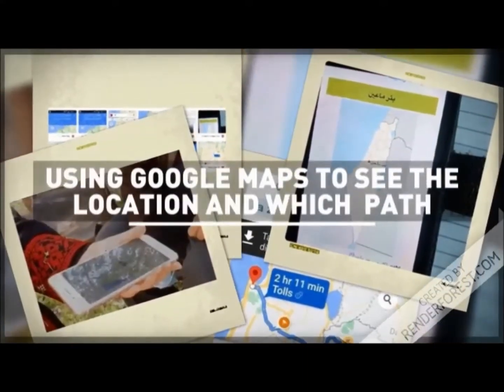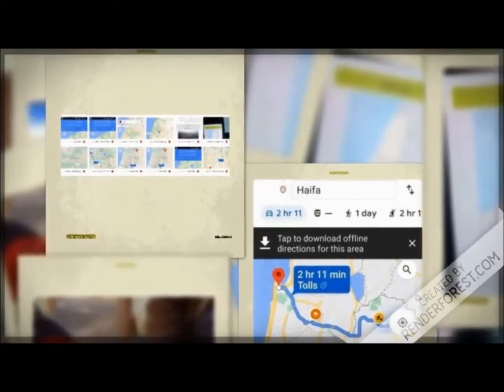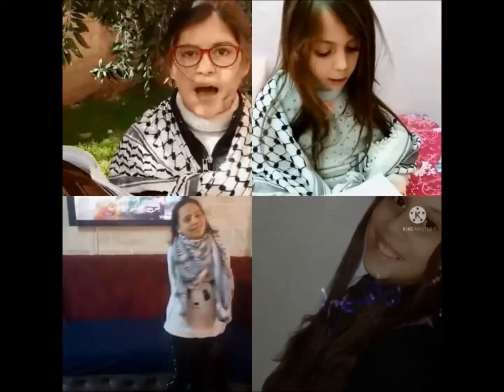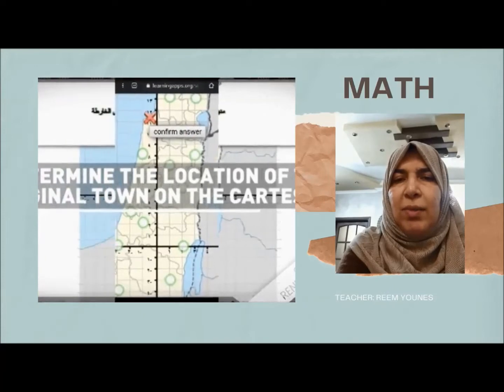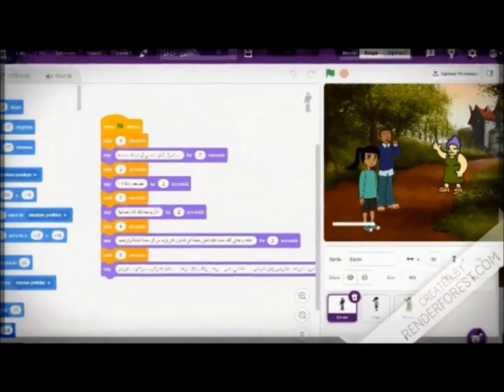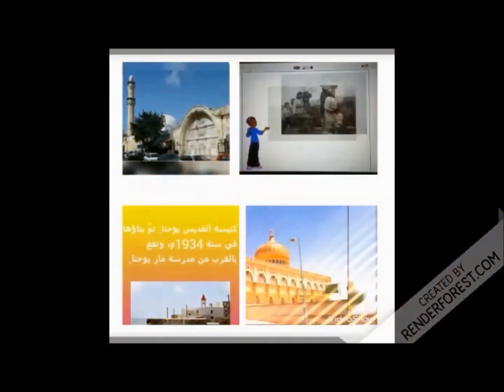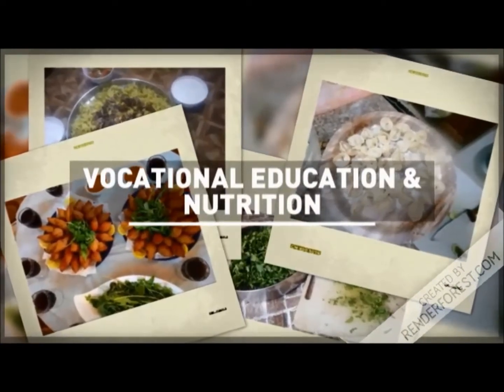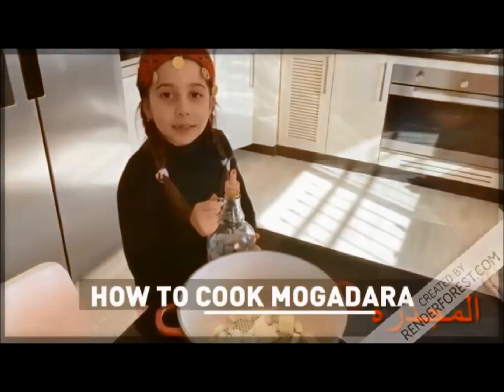خطوات لاجئة fearless steps; being,belonging and becoming. best practice in education LUMA Star t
يوجد في مدرستنا ما يقرب من 900 طالب هاجرت جداتهن من فلسطين
قررنا هذا العام اتباع خطوات الجدات وإشراكهن في المشاريع التعليمية التي ينفذها الطلاب في منازلهم بسبب إغلاق المدارس بسبب كوفيد -19.
على الرغم من إغلاق مدارس كوفيد 19 ، إلا أن الطلاب أجروا مشاريع مميزة عن بعد ، وما قام الطلاب بتنفيذه في جميع المواد معروض على هذا الرابط:

In our school there are approximately 900 students whose grandmothers immigrated from
 Palestine
This year, we decided to follow the steps of grandmothers and include them in educational projects that students implement in their home due to the closure of schools because of covid-19.
Although Covid 19 closed schools, the students conducted distinguished projects remotely, and what students had implemented in all subjects were shown on this link: